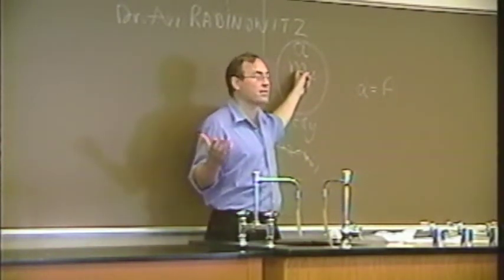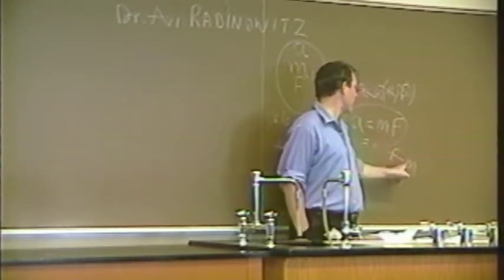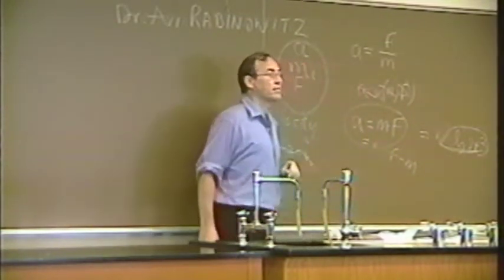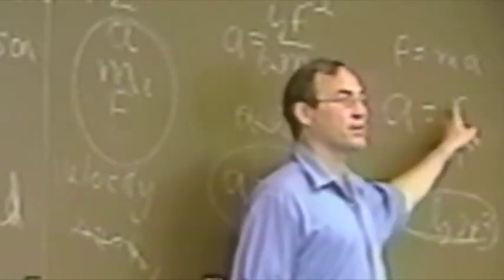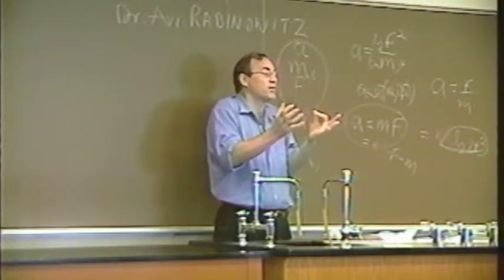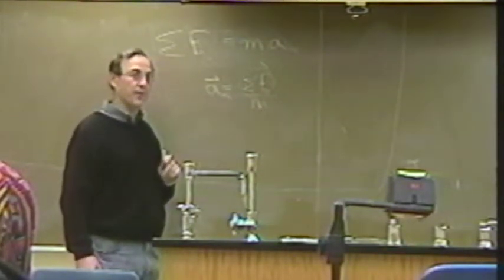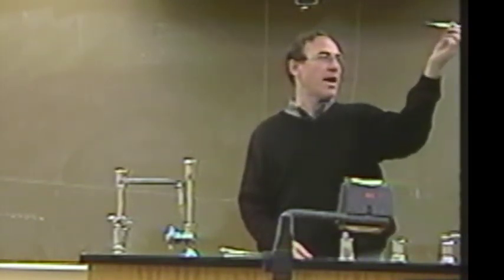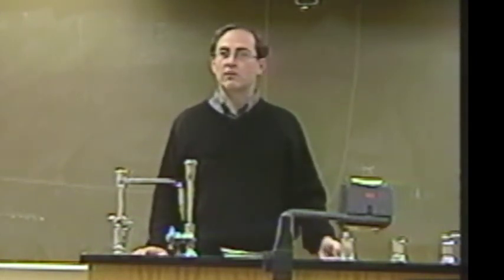OLDER VERSION: Interactive classroom development of Newton's law of force Introductory level